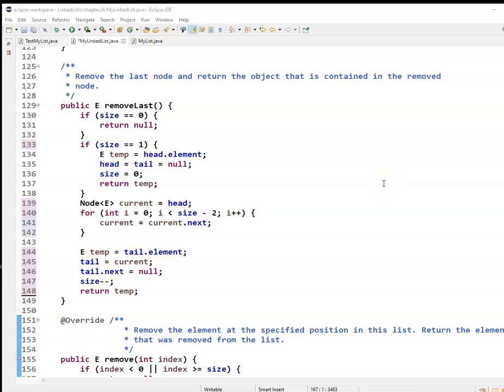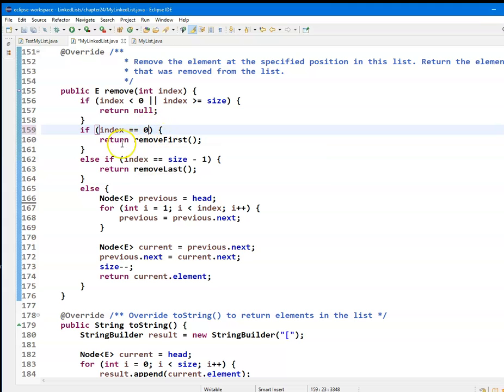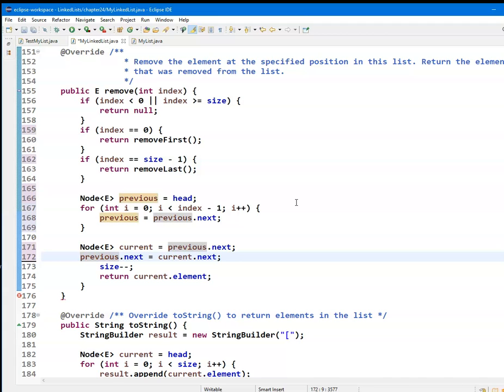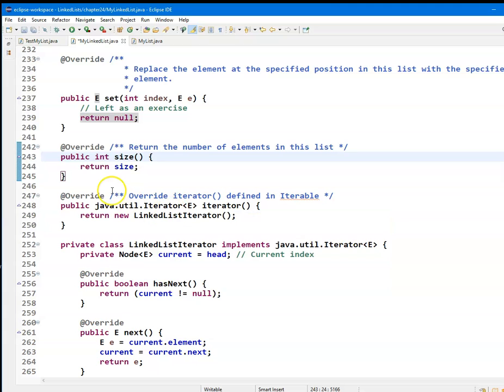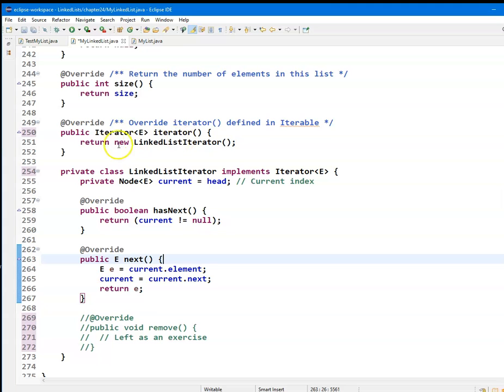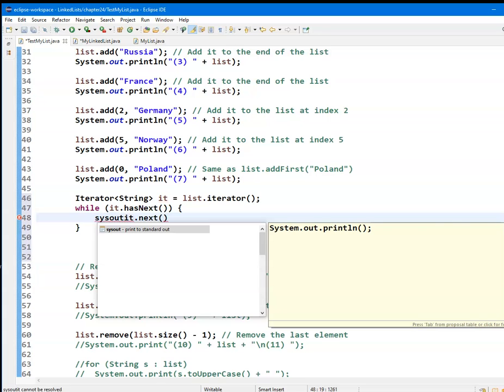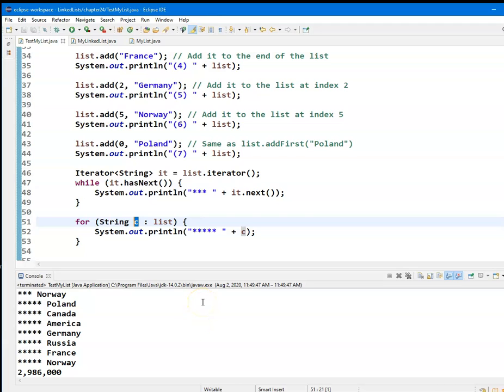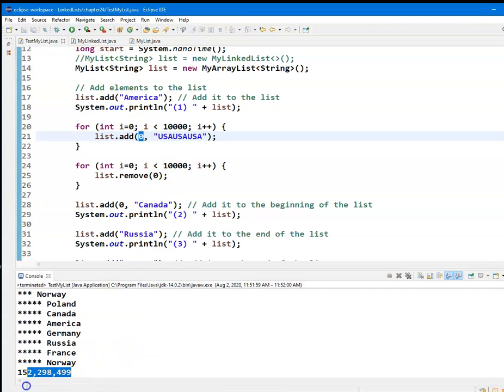CSC-220 - Chapter 24 - MyList/MyLinkedList Source Code Lecture (4 of 4)